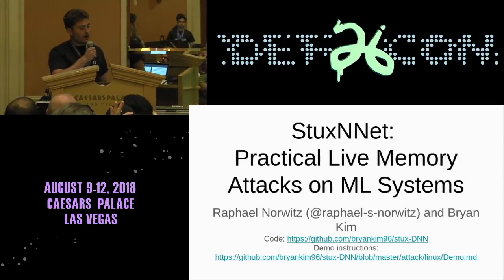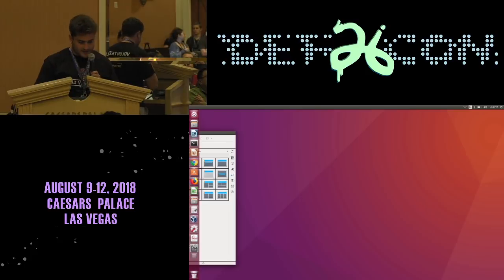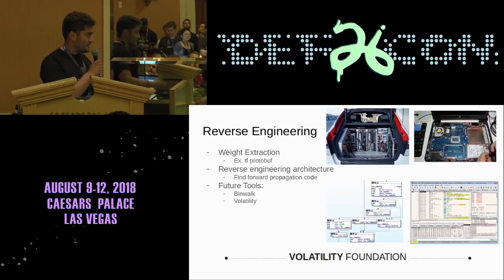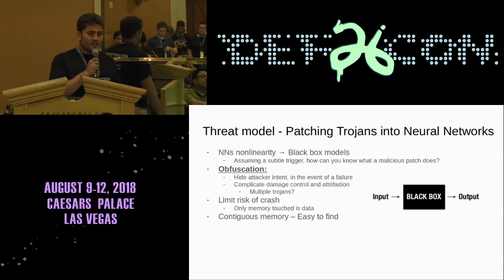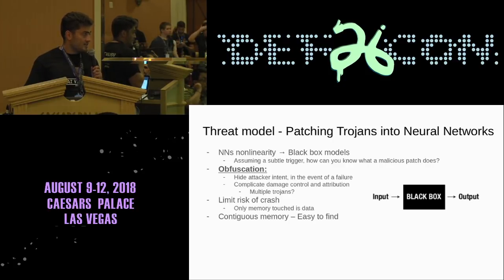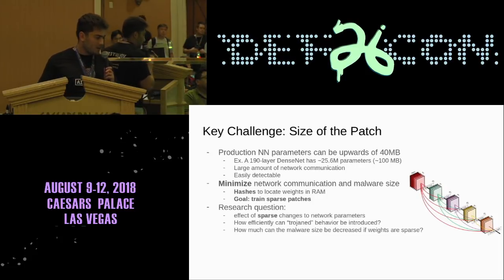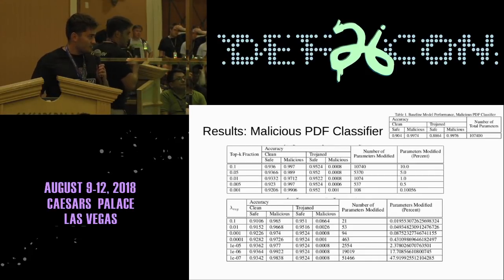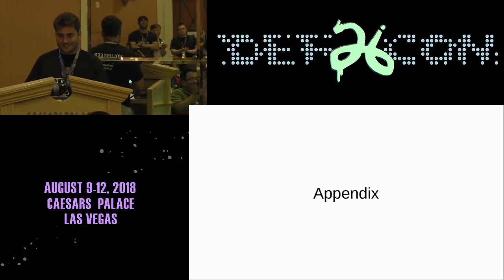DEF CON 26 AI VILLAGE - Raphael Norwitz - StuxNNet Practical Live Memory Attacks on Machine Learning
Like all software systems, the execution of machine learning models is dictated by logic represented as data in memory. Unlike traditional software, machine learning systems’ behavior is defined by the model’s weight and bias parameters, rather than precise machine opcodes. Thus patching network parameters can achieve the same ends as traditional attacks, which have proven brittle and prone to errors. Moreover, this attack provides powerful obfuscation as neural network weights are hard to interpret, making it difficult for security professionals to determine what a malicious patch does. We demonstrate that one can easily compute a trojan patch, which when applied causes a network to behave incorrectly only on inputs with a given trigger. An attacker looking to compromise an ML system can patch these values in live memory with minimal risk of system malfunctions or other detectable side-effects. In this presentation, we demonstrate proof of concept attacks on TensorFlow and a framework we wrote in C++ on both Linux and Windows systems. An attack of this type relies on limiting the amount of network communication to reduce to the likelyhood of detection. Accordingly, we attempt to minimize the size of the patch, in terms of number of changed parameters needed to introduce trojan behavior. On an MNIST handwritten digit classification network and on a malicious PDF detection network, we prove that the desired trojan behavior can be introduced with patches on the order of 1% of the total network size, using roughly 1% of the total training data, proving that the attack is realistic.